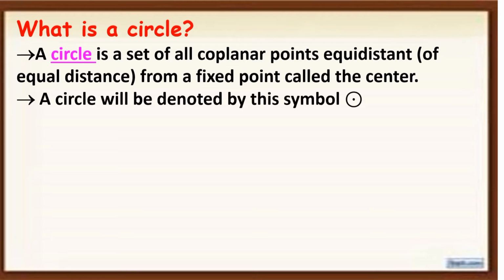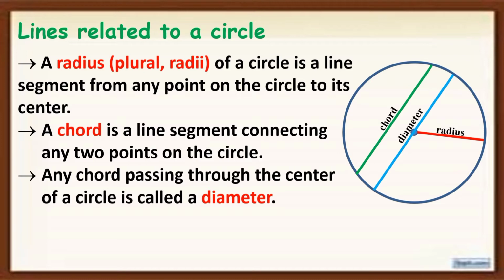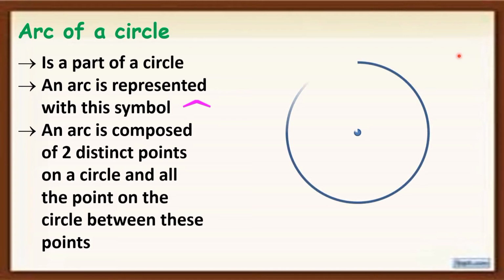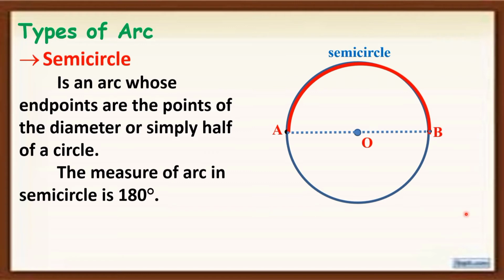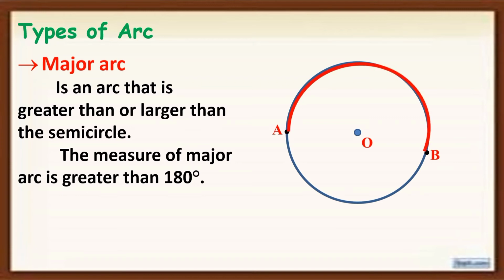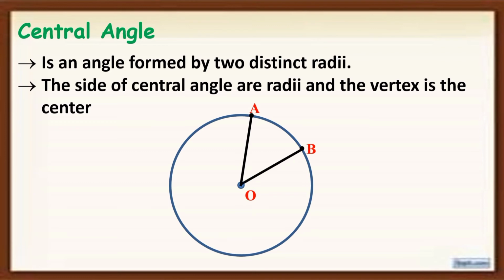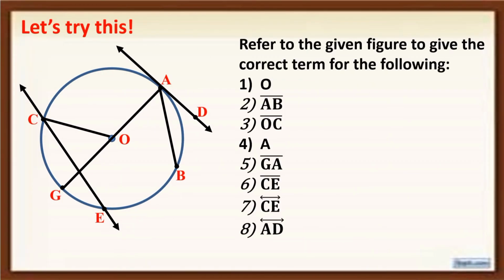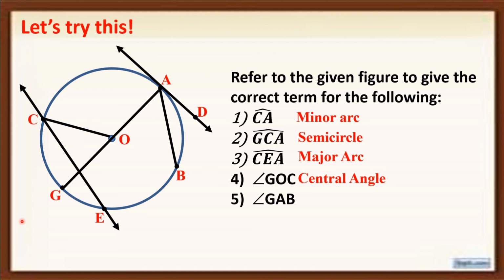Q3_16. CIRCLE AND ITS RELATED TERMS | GRADE 7 | TEACHER SHE ROSA-UT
Title: Circle and its related term

Third Quarter 2_Lesson